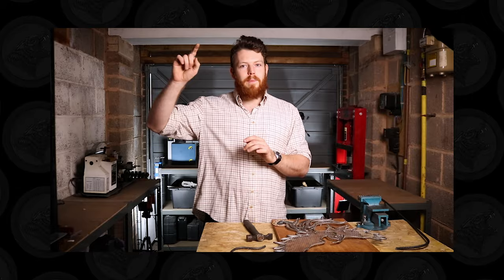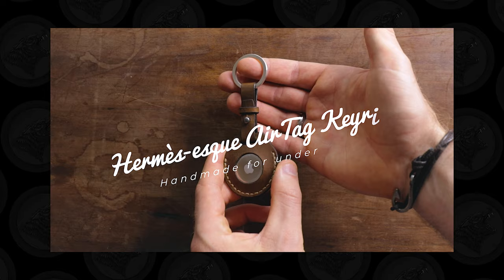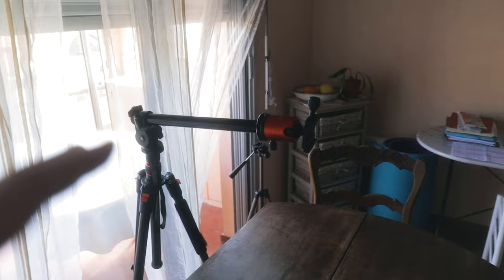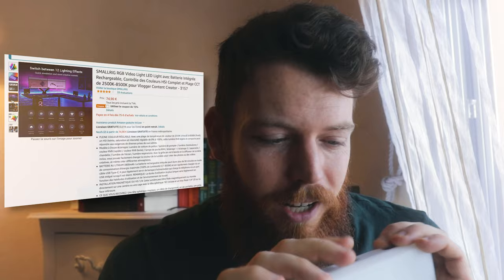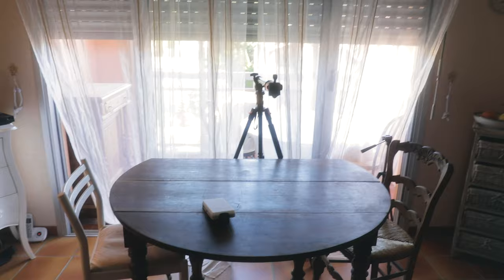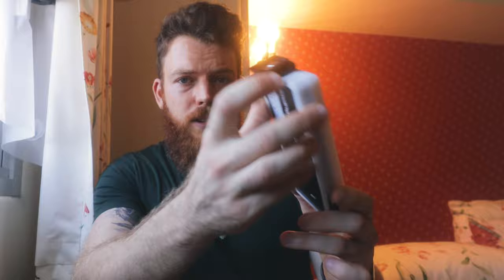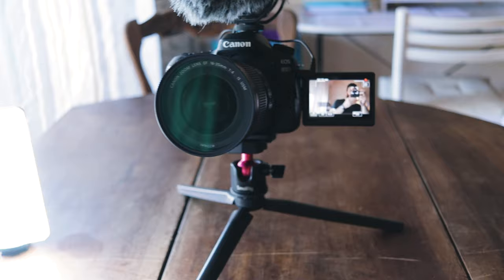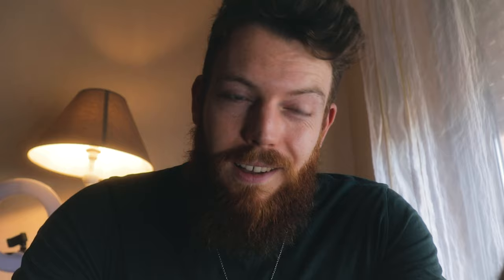I Sold All My Filmmaking Gear. Here's What I Learnt.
I went from having a full dedicated YouTube studio, to this...?

Today I'm talking about how I make videos without a studio, or really any studio gear at all. Hopefully by taking a look at my minimalist youtube setup, you'll see how possible it is to film with natural light and how to make videos anywhere. I'd never planned on going the route of minimalist filmmaking, but honestly it's made little impact on how my videos turn out, so hopefully this will show you how to film yourself at home with what is essentially beginner filmmaking gear.